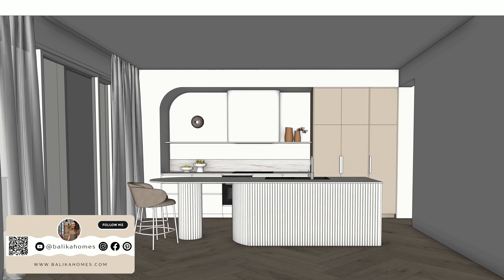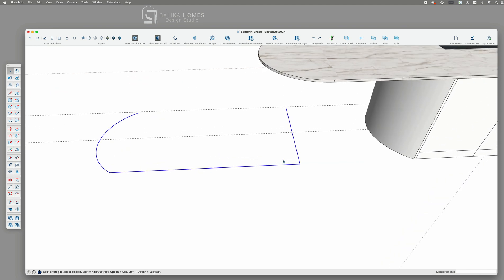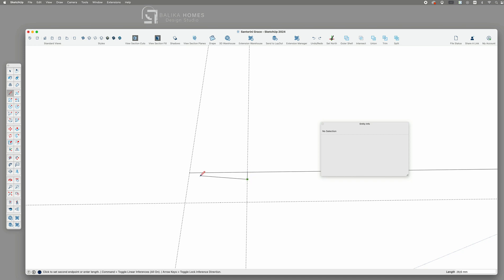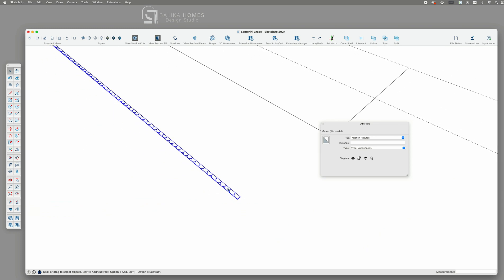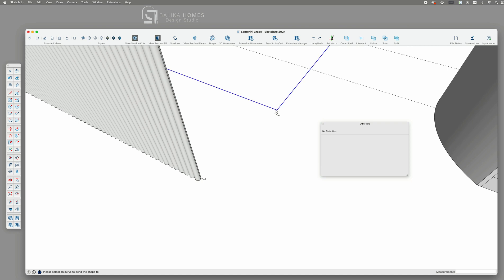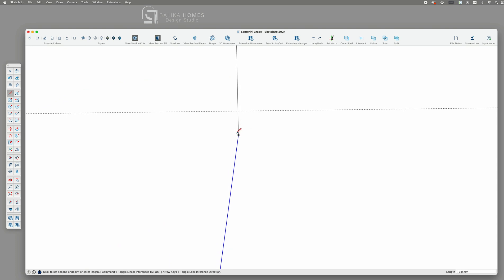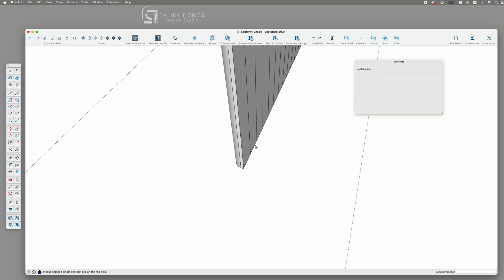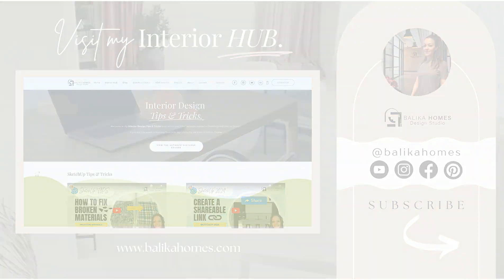SketchUp Tutorial | Apply 3D panels on a curved structure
✨ Create curved panels on a structure in SketchUp  ✨

In this tutorial, I will show you how to apply 3D panels to a curved shape like a kitchen island using the "Shape Bender" extension by Chris Fullmer.